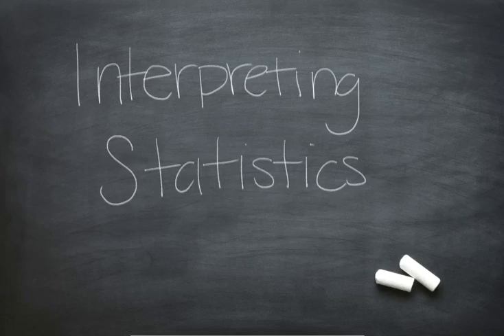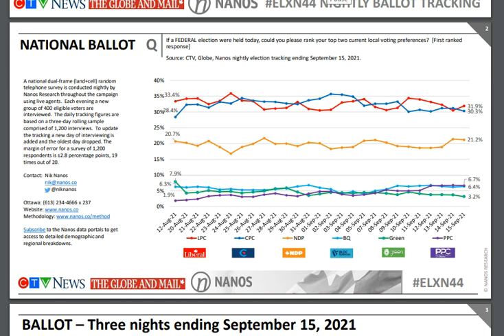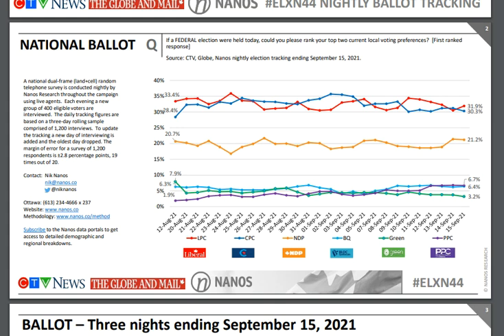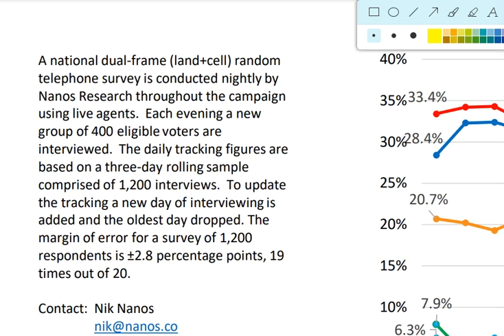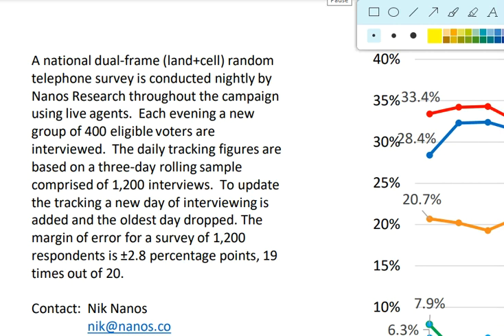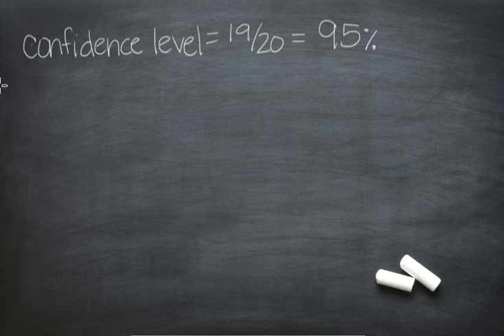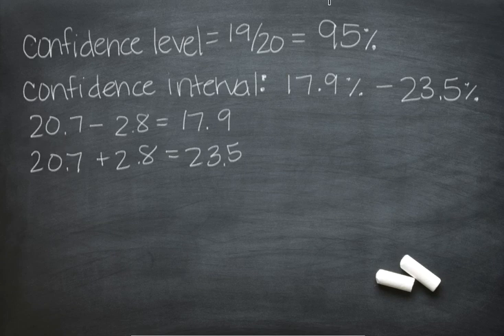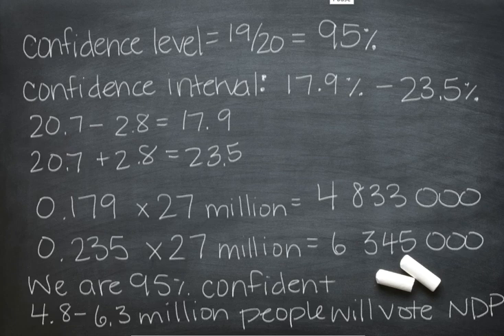Interpreting Statistics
An example of confidence level, confidence interval and finding a range given a population
There is an awkward pause in the middle where I try and fail to use a highlighter.